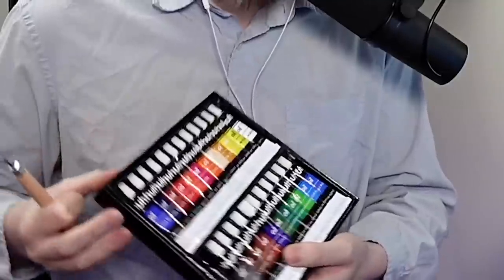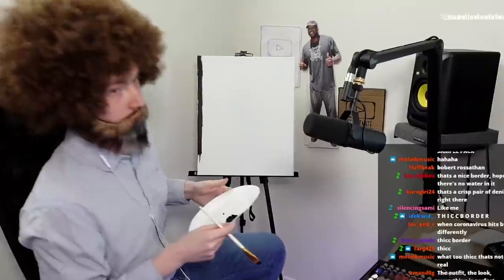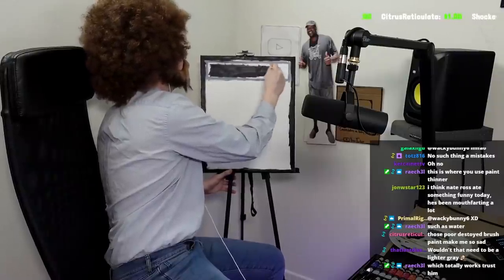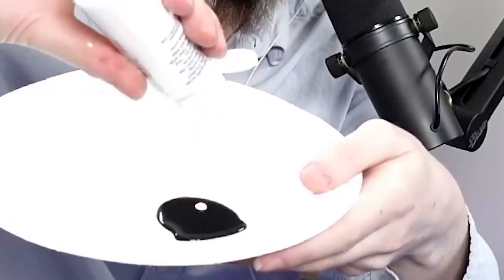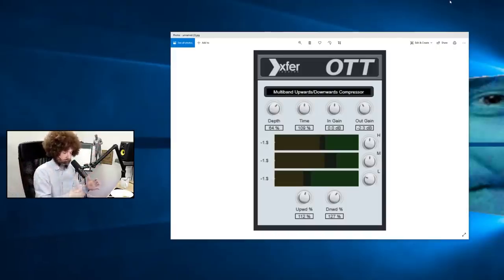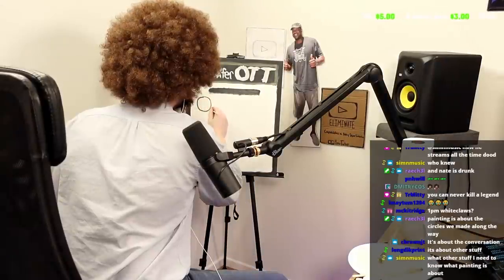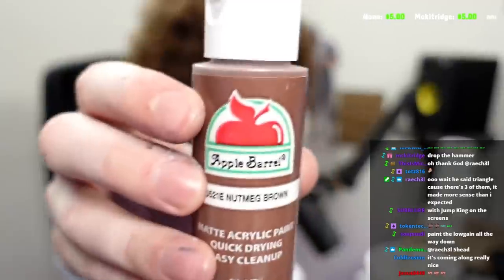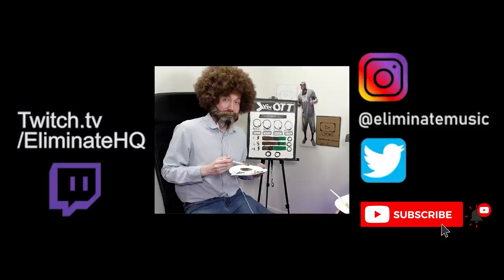I Painted The OTT Plugin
I will be auctioning this off